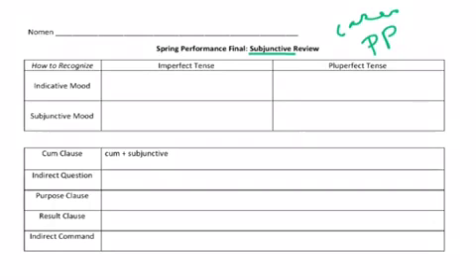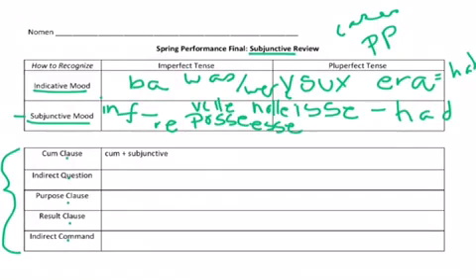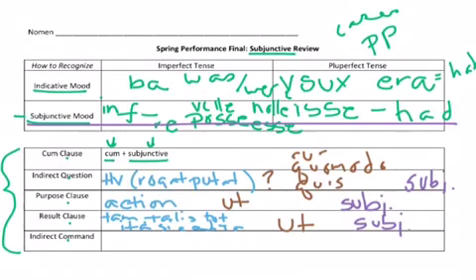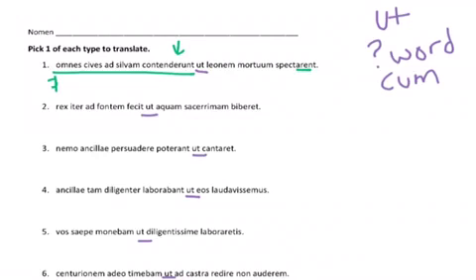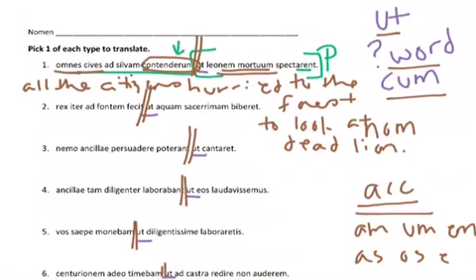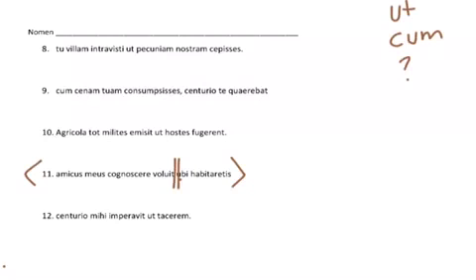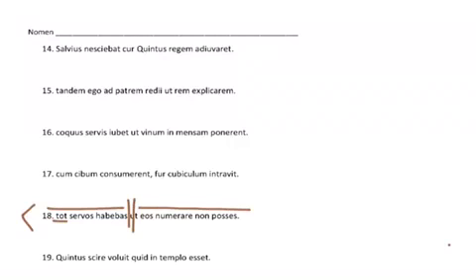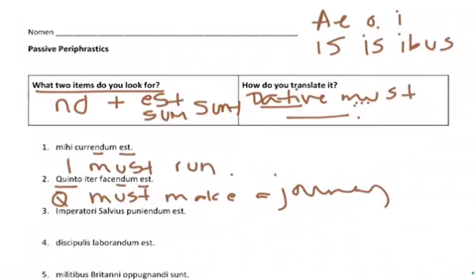72733F68 9173 4CF3 8EAB 3E0C1D68CF4B